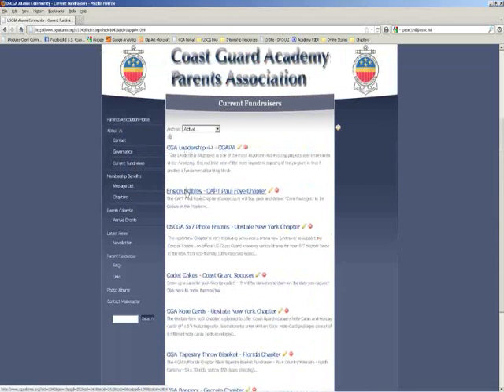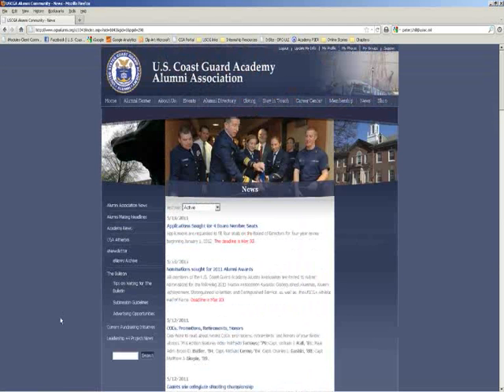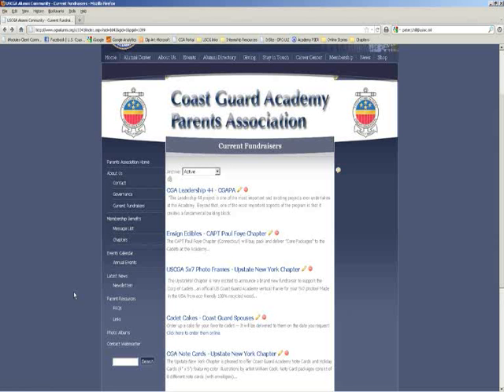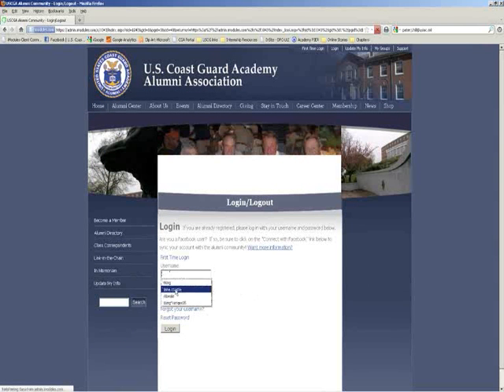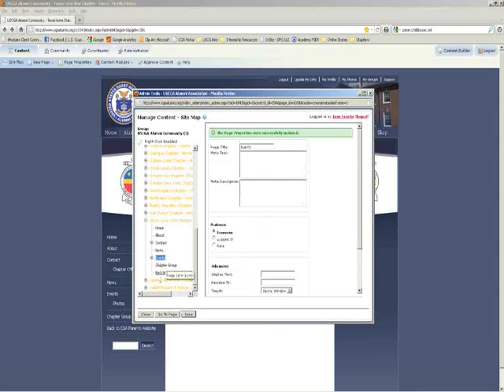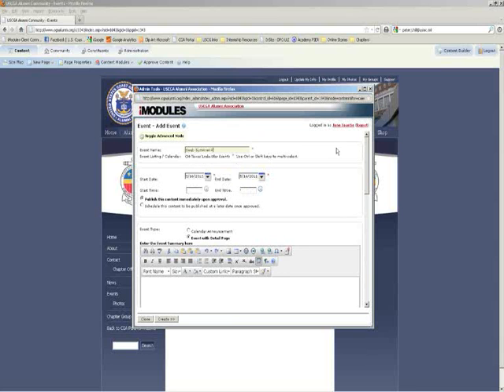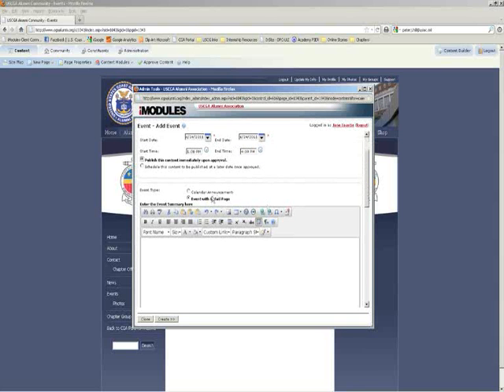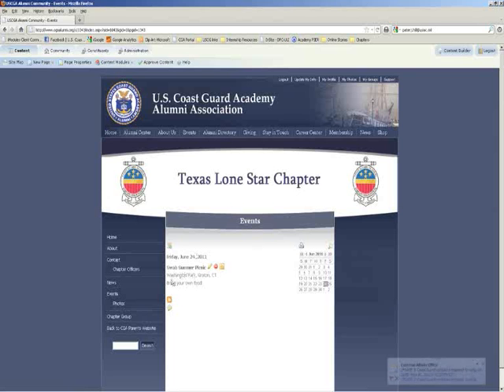Chapter Webmaster Training Part 5